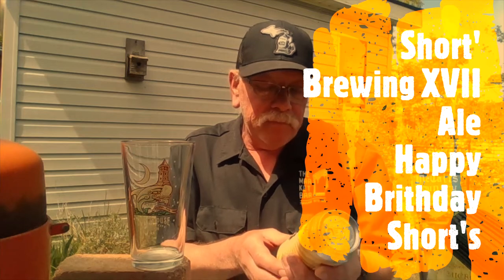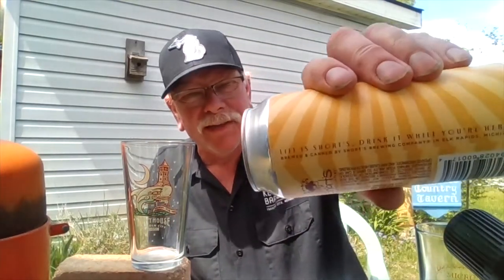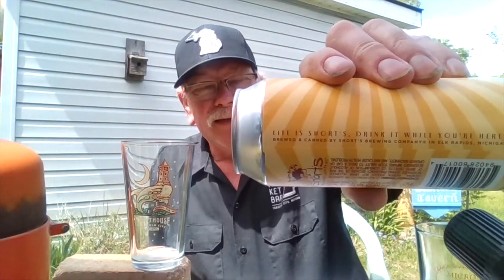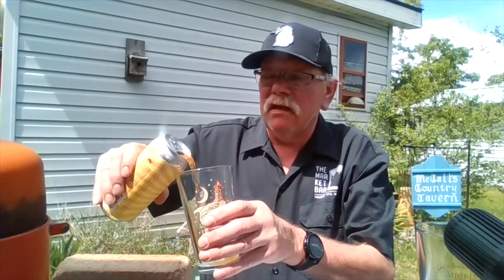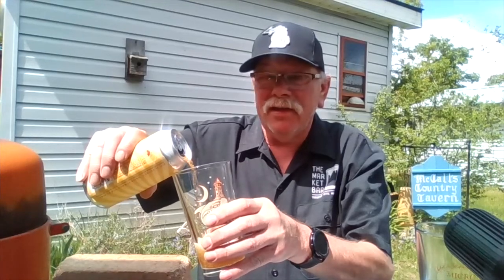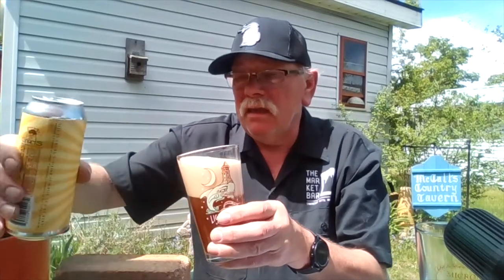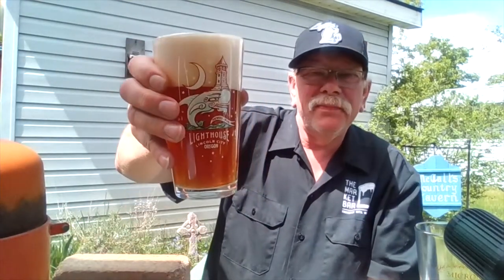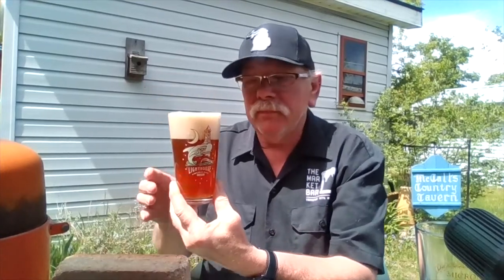McCall's Flask Beer Review Short's Brewing XVII 2022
A wheatwine 9ABU.  Wheatwine Brewed with peppercorns Blood Oranges, and orange zest.
Shorts is in both Bellaire and Elk Rapids Michigan. North of Traverse City Michigan